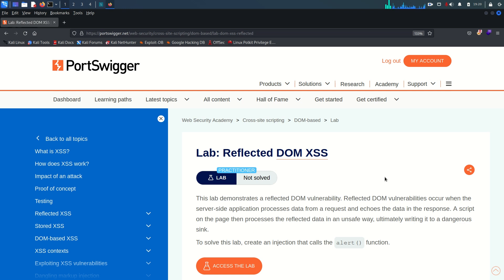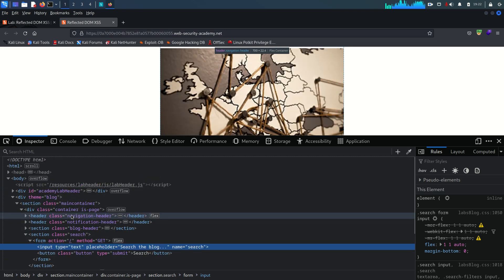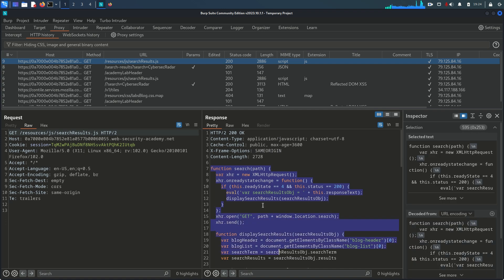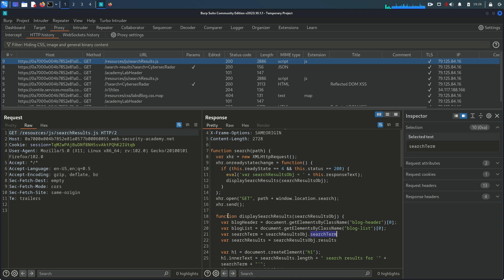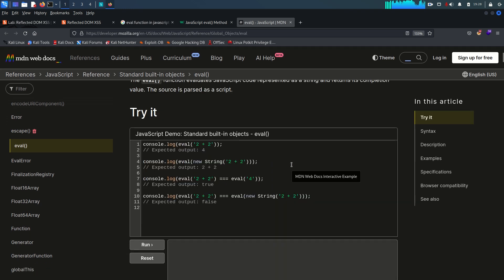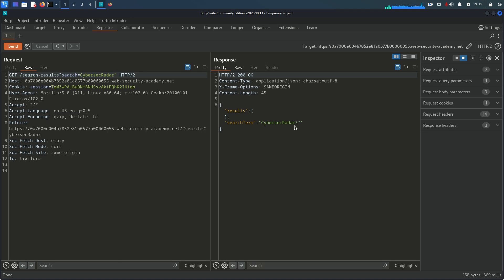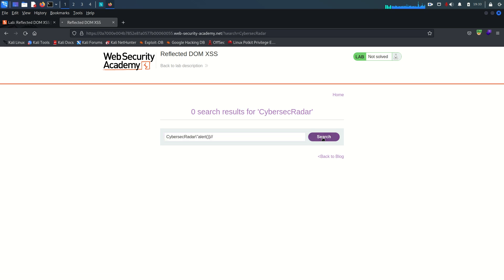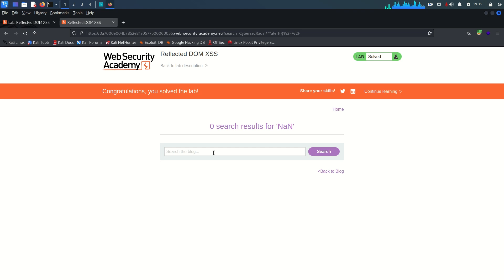Reflected DOM XSS - Lab#12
In this video, I demonstrate how to exploit a Reflected DOM vulnerability. Reflected DOM vulnerabilities occur when data from a request is echoed back in the response and processed unsafely by a client-side script. By crafting a malicious payload, I successfully inject a script that calls the alert() function. Watch till the end to learn how this attack works and how to prevent it!

🔹 Lab Type: Reflected DOM XSS
🔹 Vulnerability: Unsafe processing of reflected data by a script